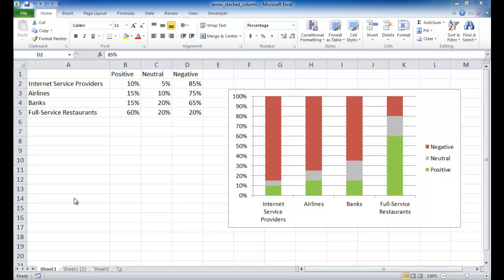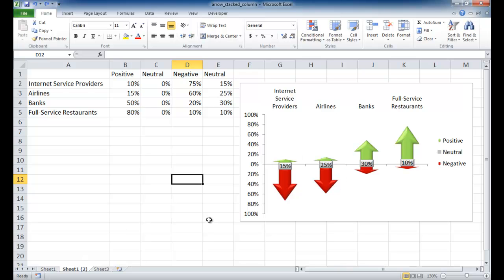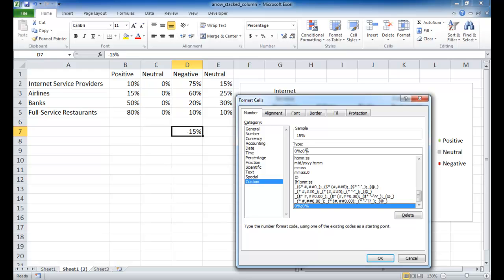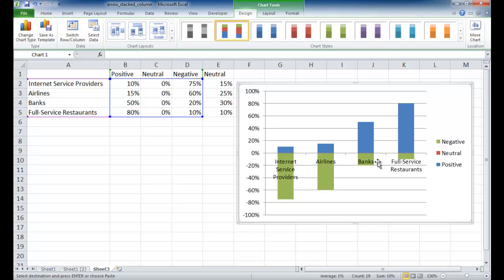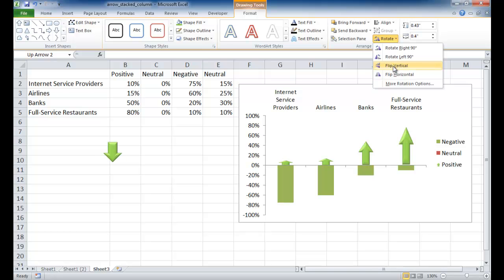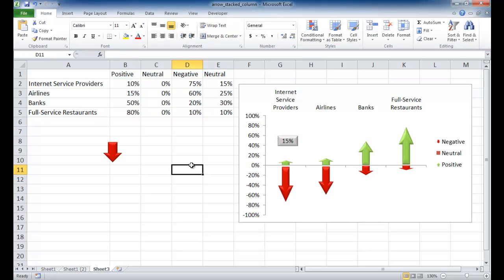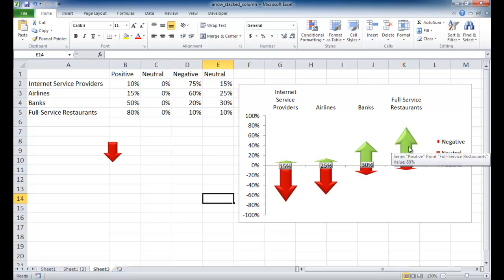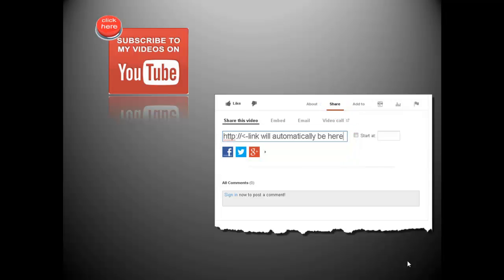Create an Arrow Stacked Column Chart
A column chart is a standard chart, and to add a stacked column chart gives it more information.  However if there is some visual cue like arrows to emphasize the direction of column the arrow stacked column chart might do that. This video shows how to create a more visual enhanced stacked column chart with arrows for endpoints.